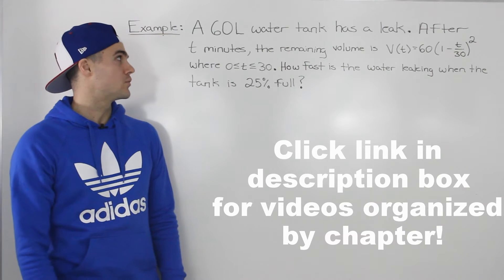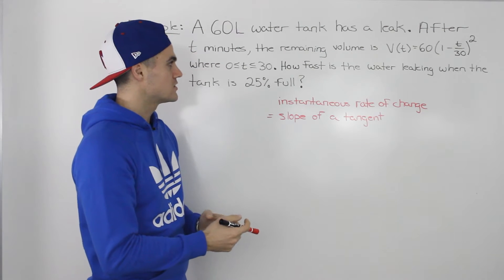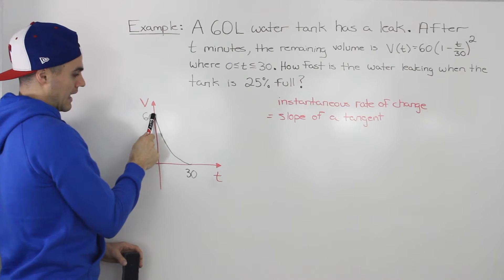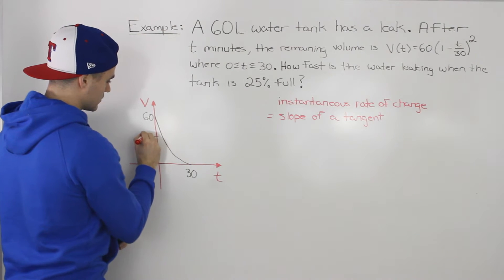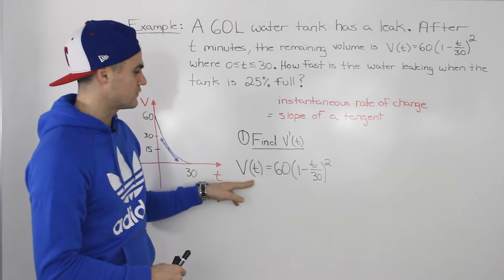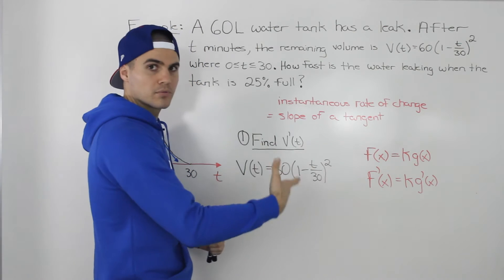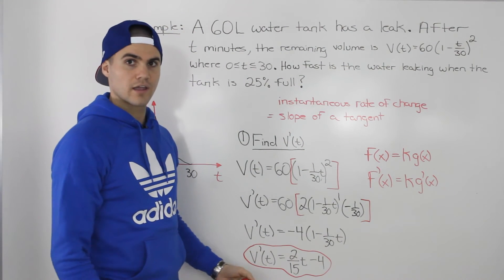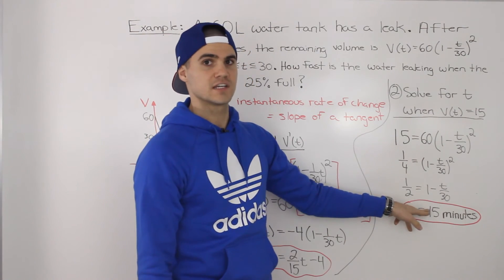MCV4U (2.3) - Rate of Change of Water Leak using Derivatives - grade 12 calculus